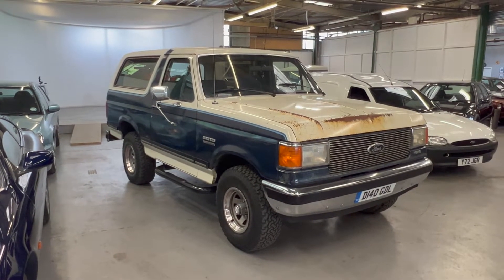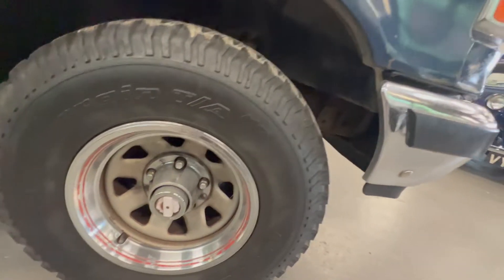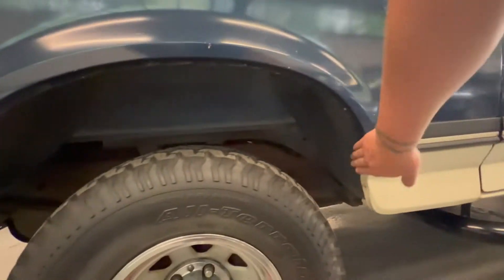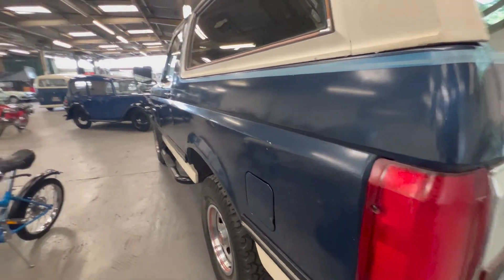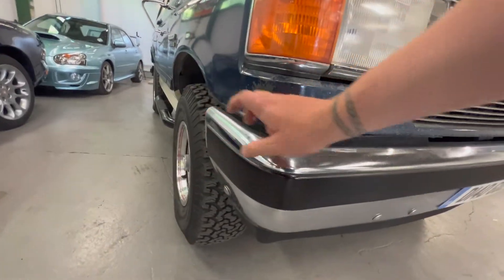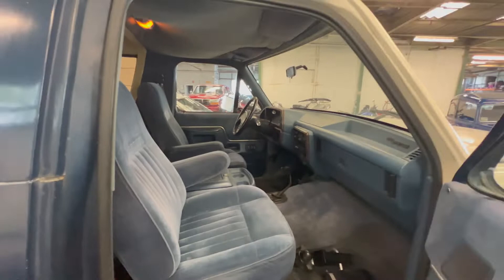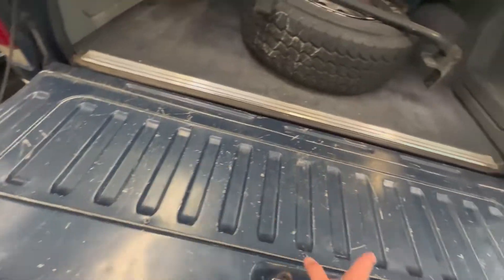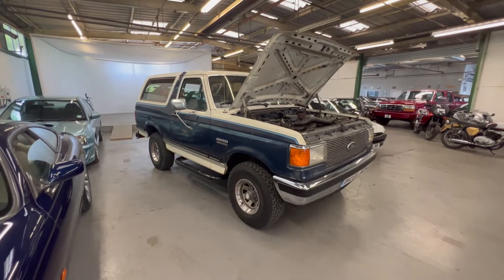Ford Bronco XLT